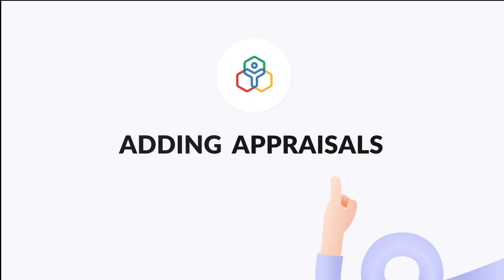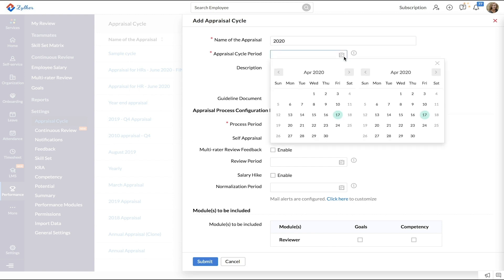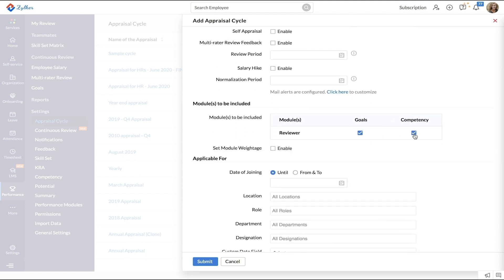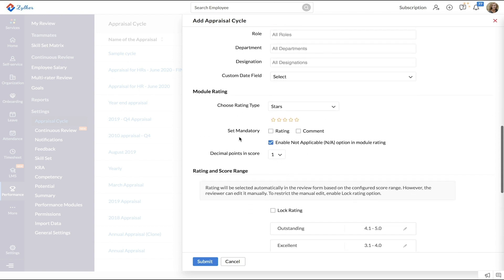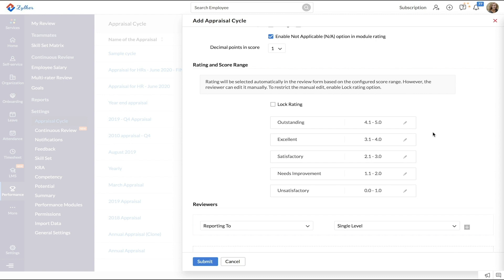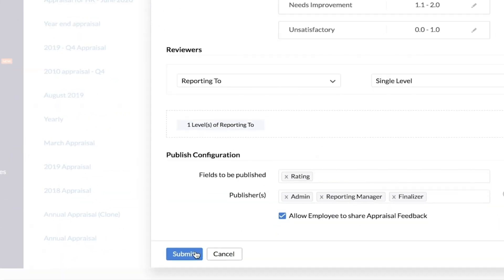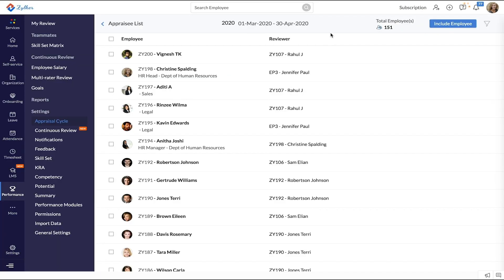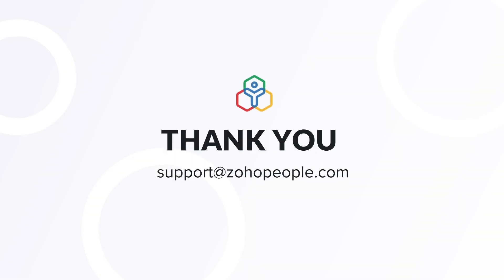How-to videos: Adding Appraisals in Zoho People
In this video, you will learn all about adding an appraisal cycle in Zoho People. You will learn how to enable modules, set timelines and configure the applicable group for your appraisal cycle, You can create an appraisal cycle under the Settings' space of Performance.

About Performance in Zoho People:
Zoho People's Performance is a comprehensive performance management tool.
Goal
KRA
Competency
Skill Set
Feedback
Self-Appraisal
Multi-rater Feedback

Resources:
Administrator Guide